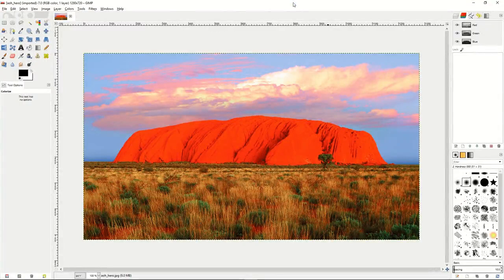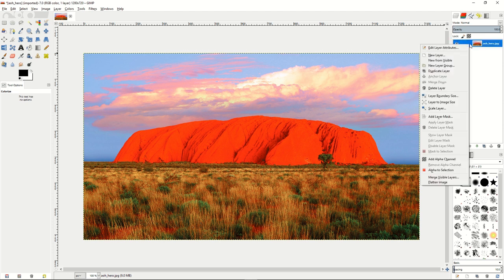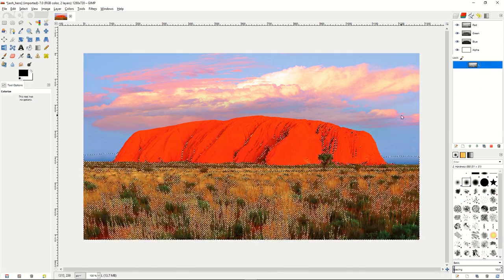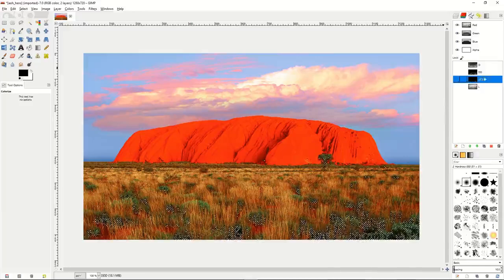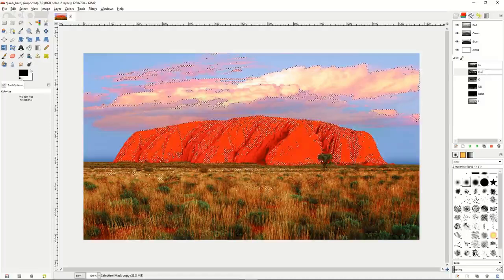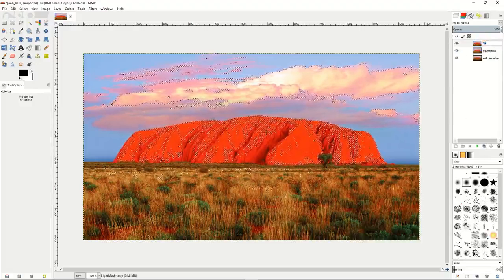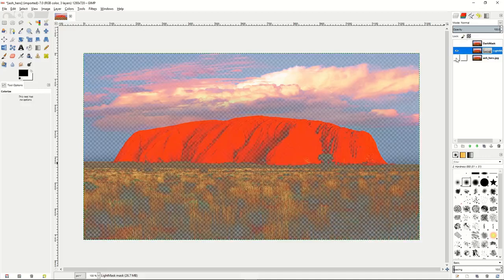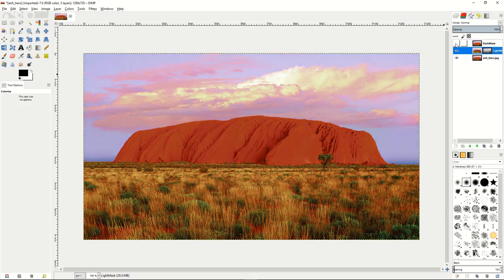GMP Luminosity Masks